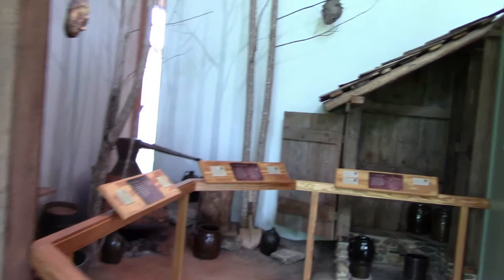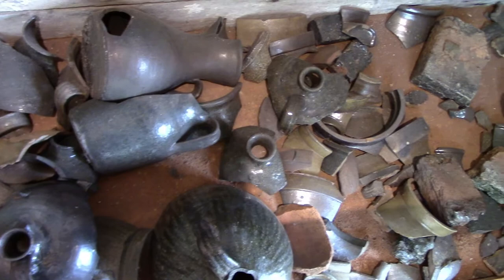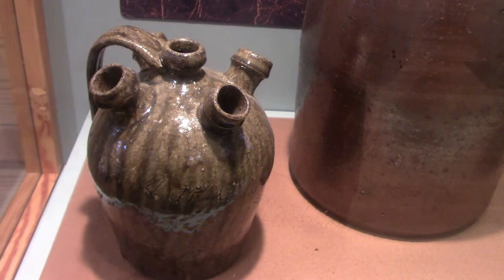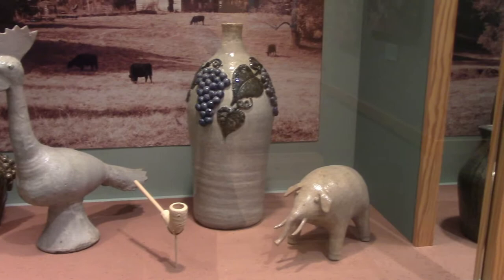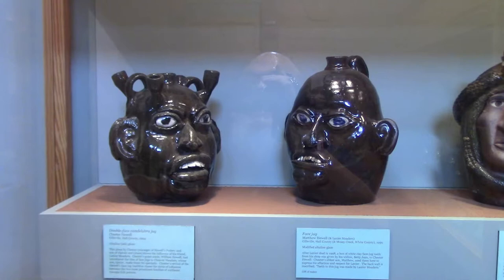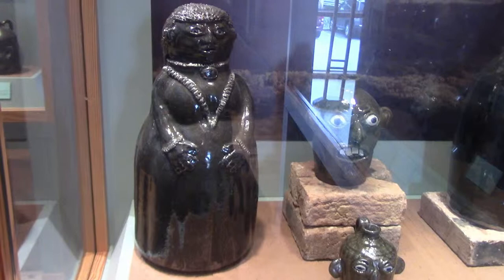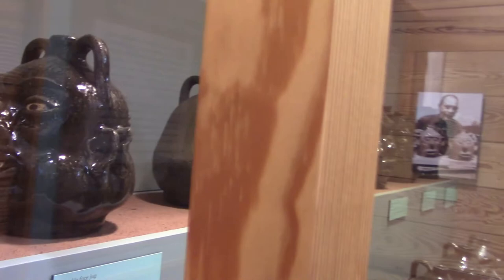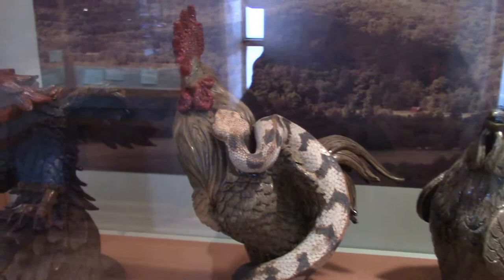Folk Pottery Museum of Northeast Georgia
At once elegant and rustic, the Folk Pottery Museum of Northeast Georgia showcases the finest examples of a craft born of necessity, and evolved into a highly coveted art form.
Come see how generations of North Georgia Potters came to be internationally recognized dynasties by throwing the clay right beneath their feet.